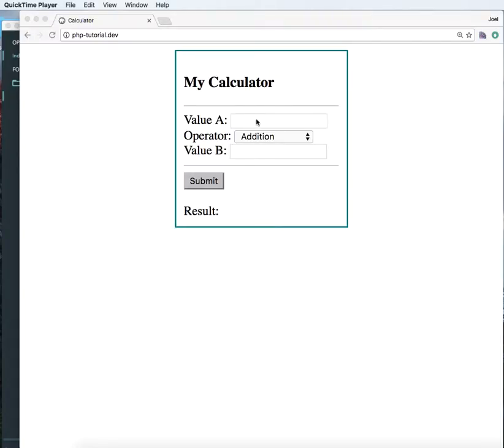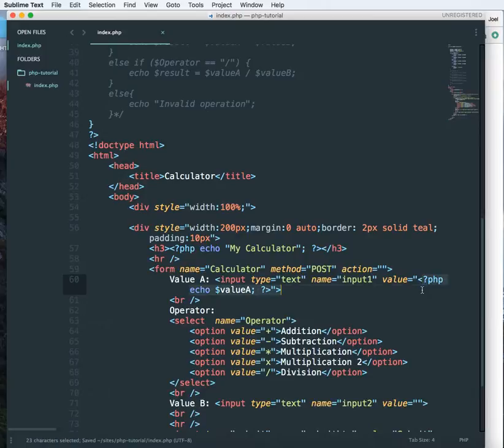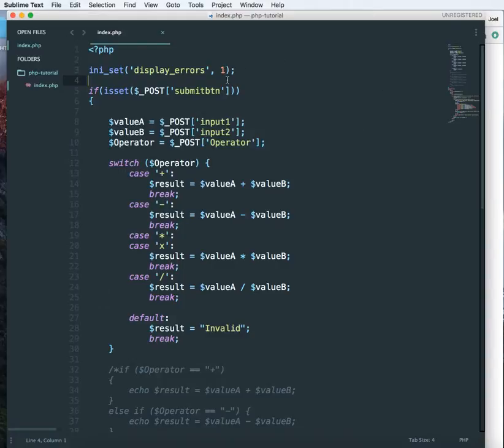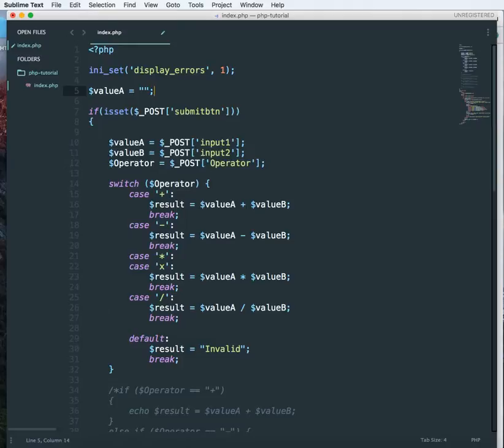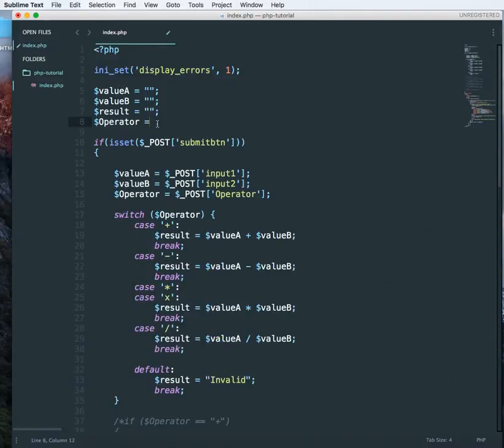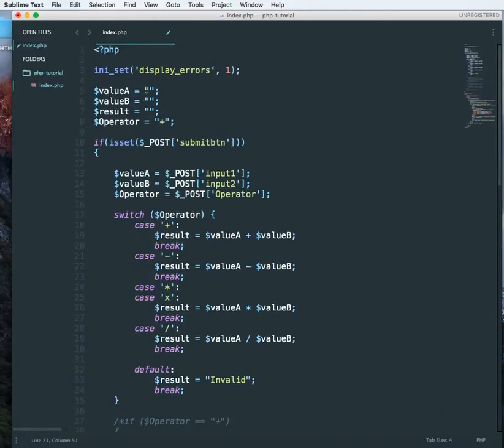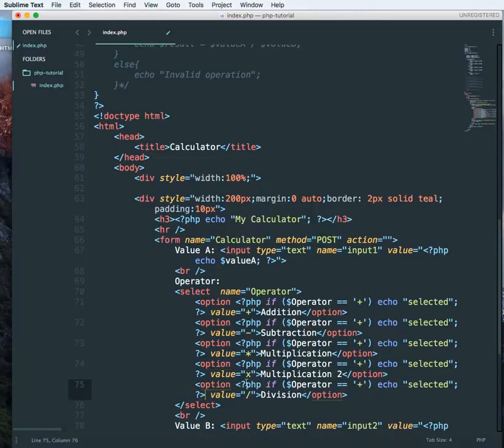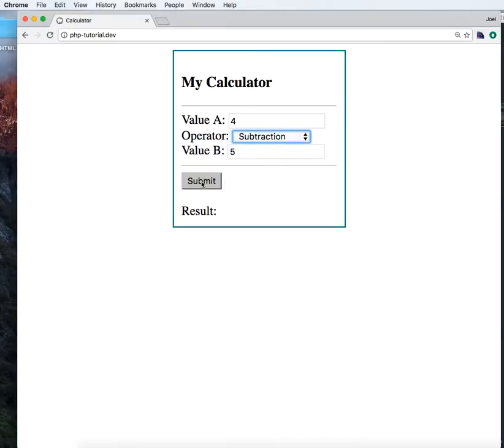PHP Tutorial - Retaining form values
In this session I will be showing you how to retain the posted values in the input fields